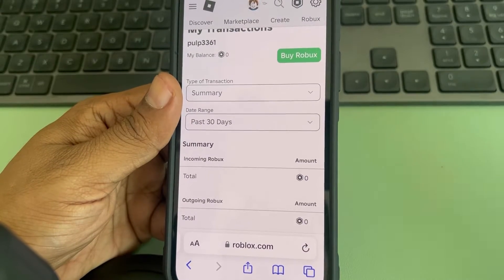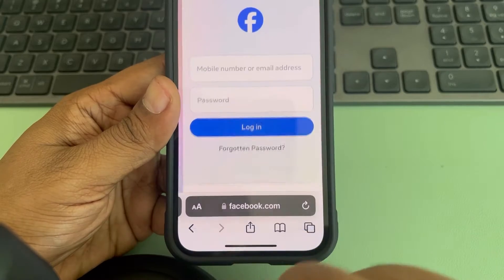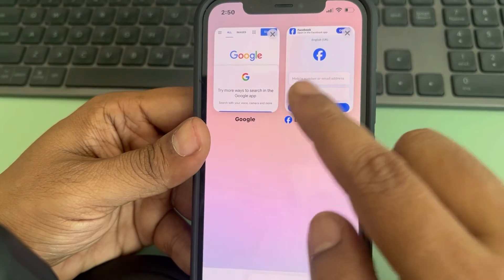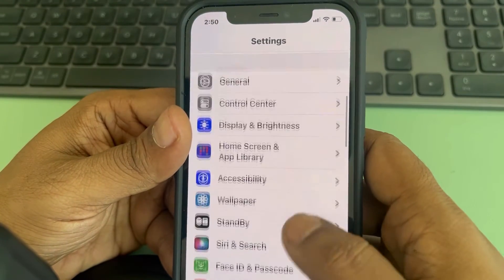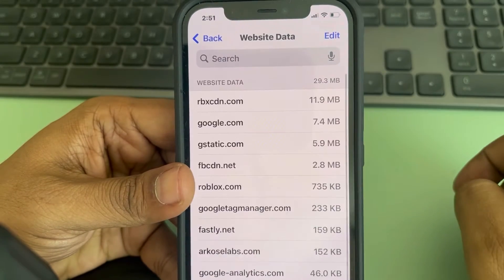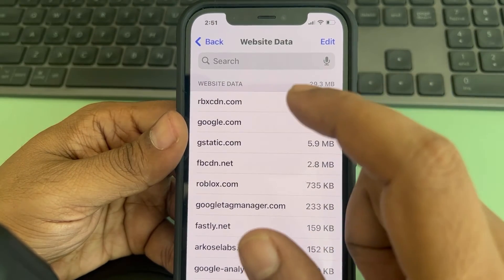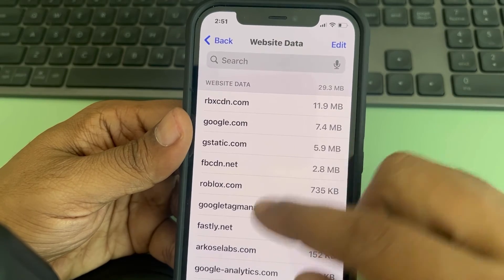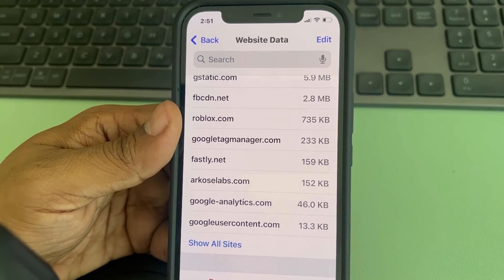How to view private browsing history in Safari on iPhone